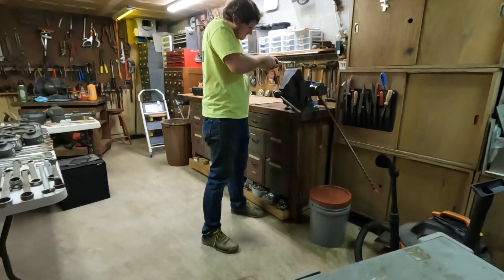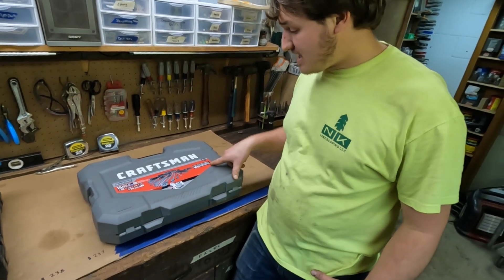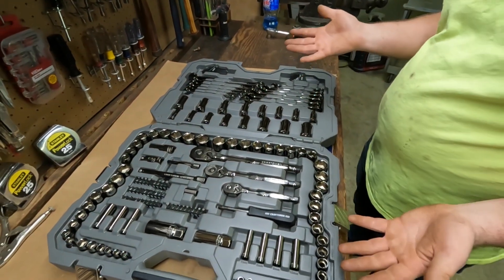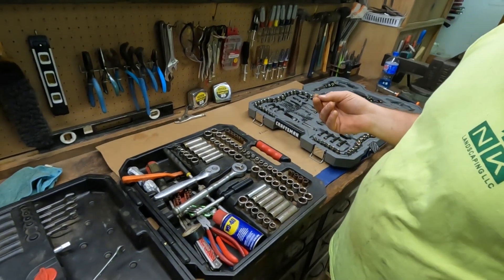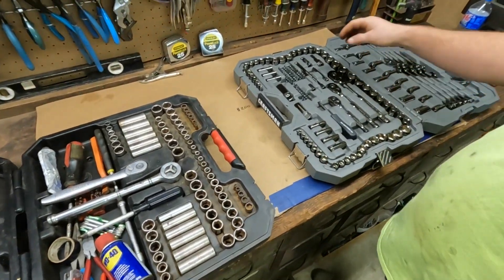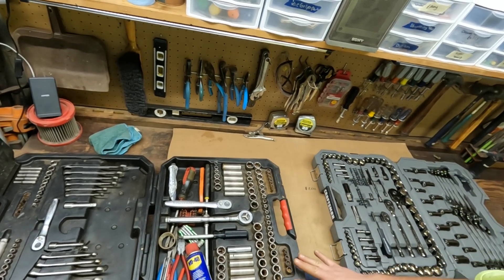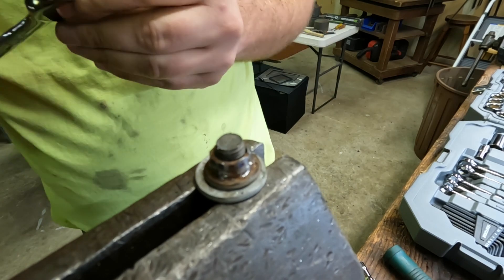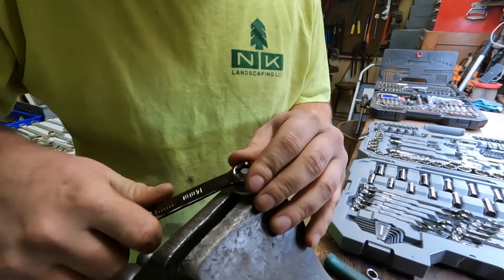Testing Craftsman New Overdrive Series - Socket & Wrench Set Review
In this video we put the new craftsman overdrive series to the test. We also compare it to an old similar sized toolkit.